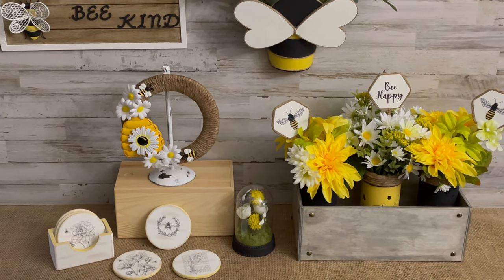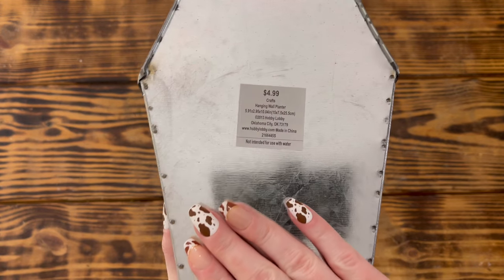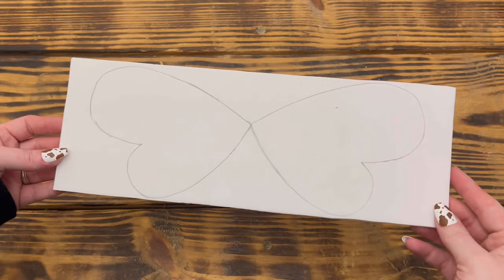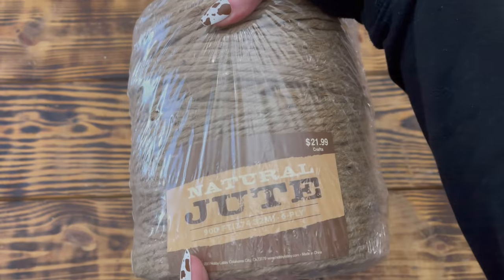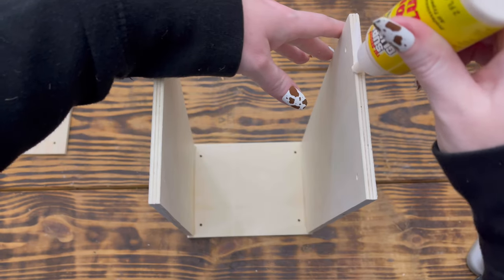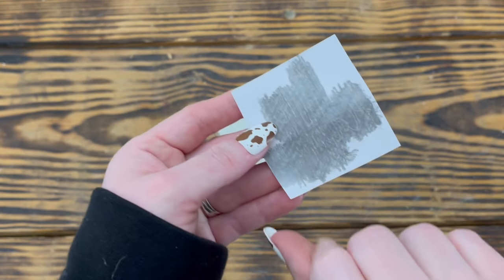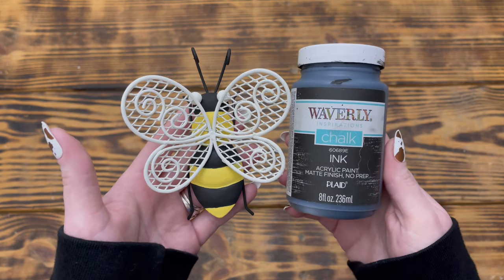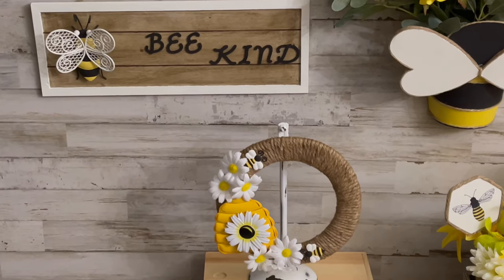Easy Farmhouse Bee-Themed DIYs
In this video, I will show you how to make 6 different farmhouse-inspired decor projects using items with a bee theme. This is the perfect project for anyone who loves bees and wants to give their home a bit of a rustic charm. We'll be using simple materials to create a unique look. So join me as I take you through step-by-step instructions for these 6 bee-themed decor projects that are sure to add some buzz to your home!